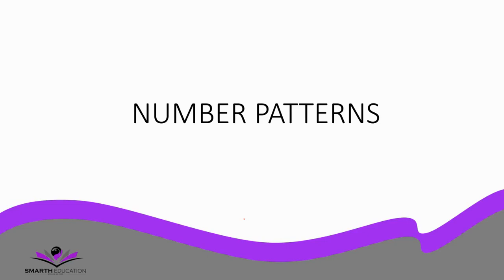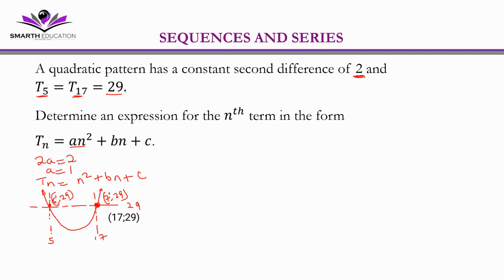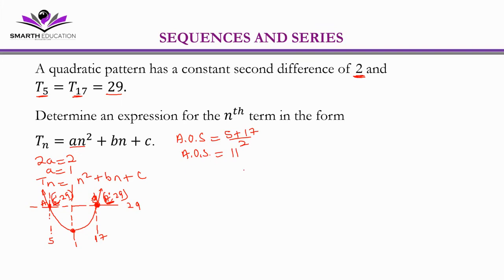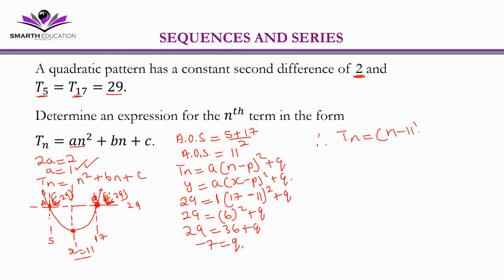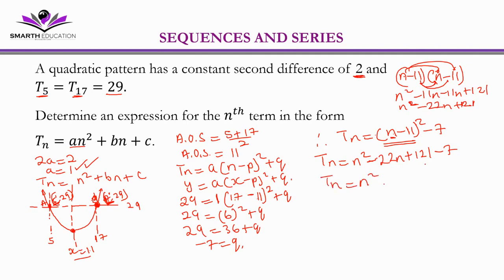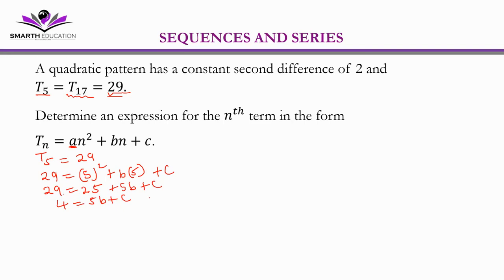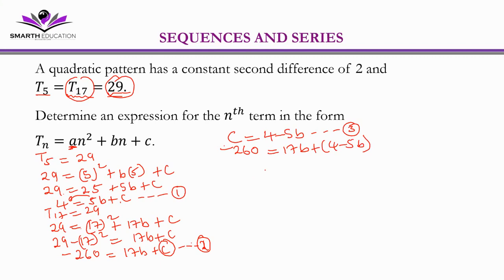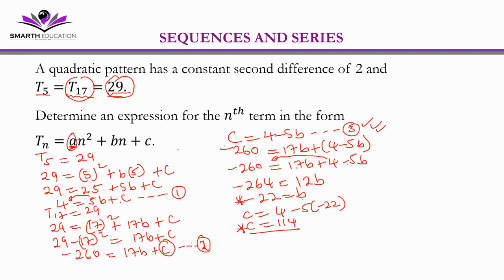QUADRATIC PATTERNS APPLICATION PART 3 Q 2 2 2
Quadratic Sequences-Application